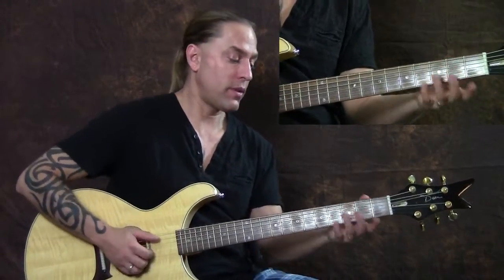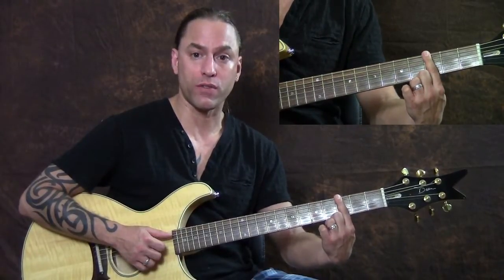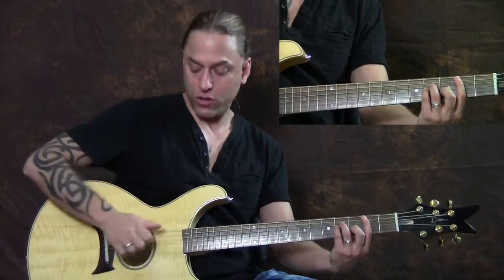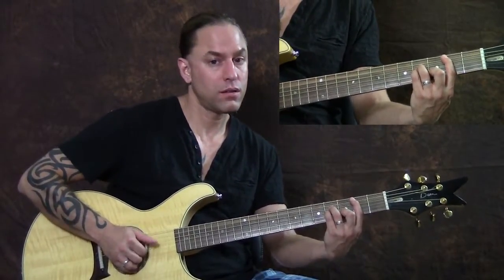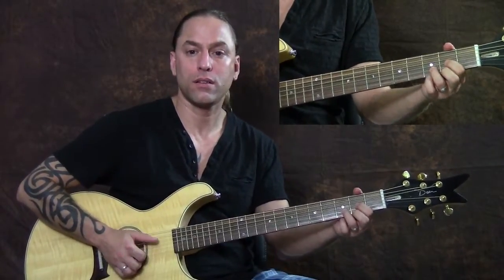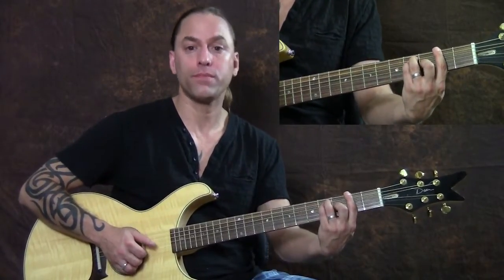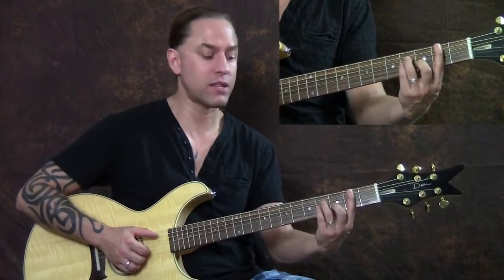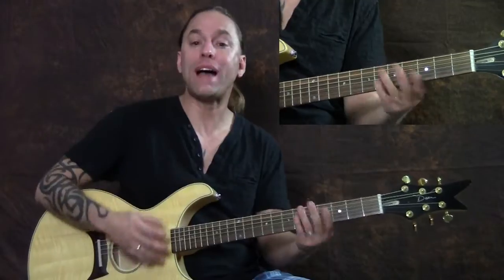Guitat Cover - Learn How to Play "Too Close" by Alex Clare (Guitar Lesson)